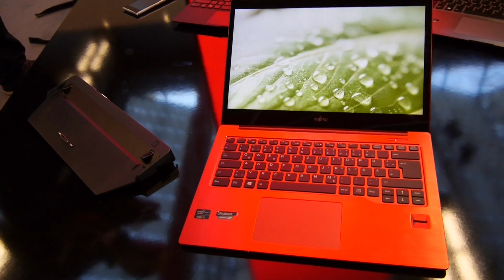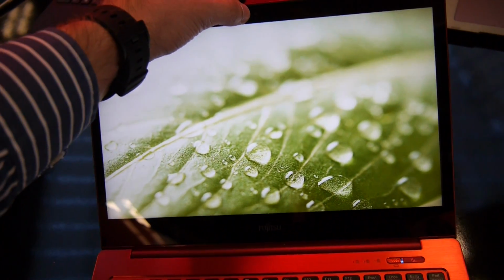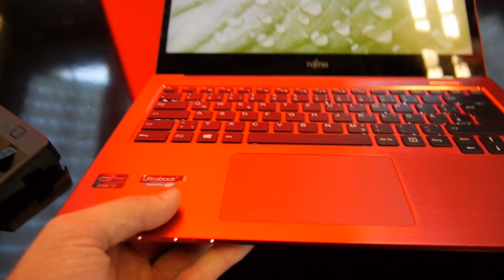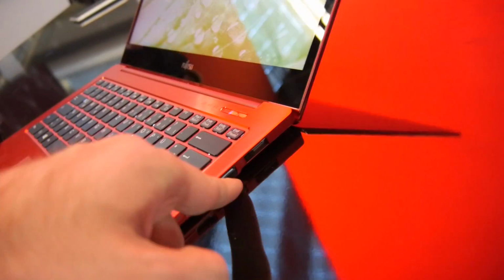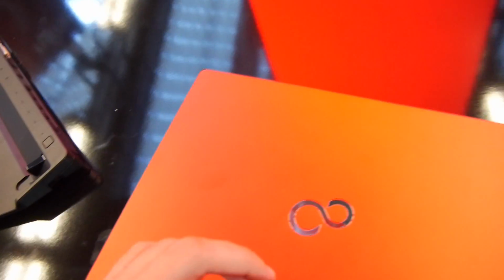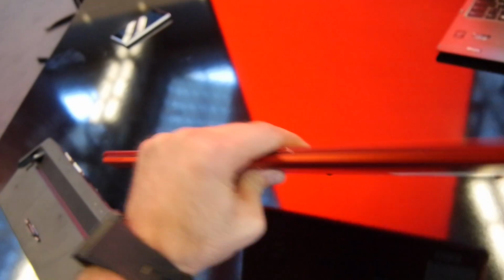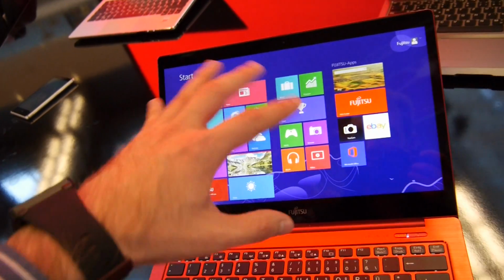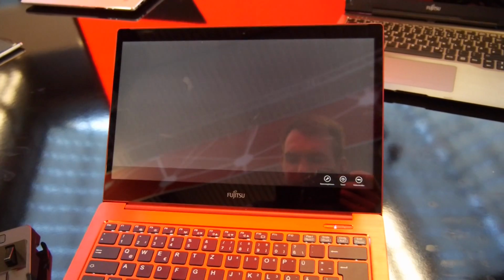Fujitsu Lifebook u904 Ultrabook Hands On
- Fujitsu Lifebook U904 Ultrabook in a short Hands on also with the Dock and port Replicator. Also available las non touch non glare with the 3200x1800 Pixel resolution.